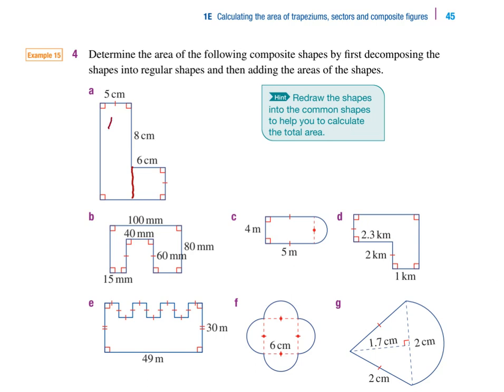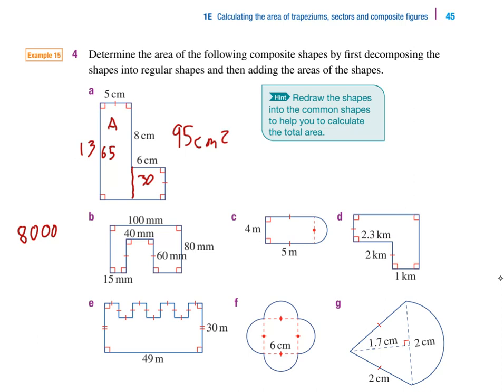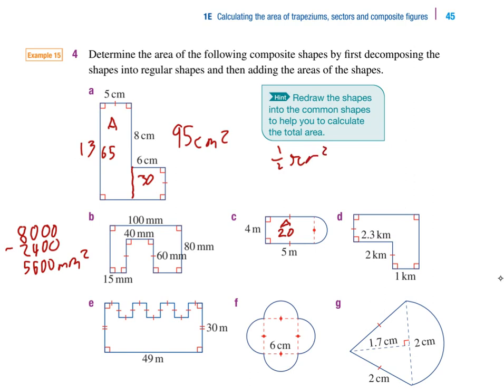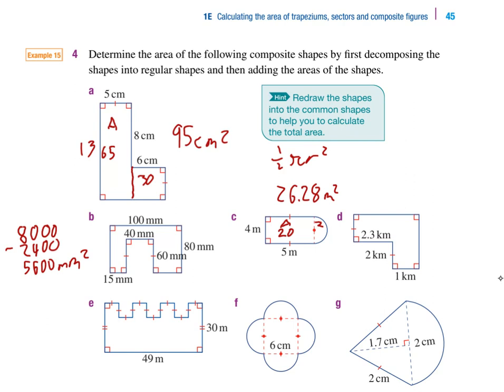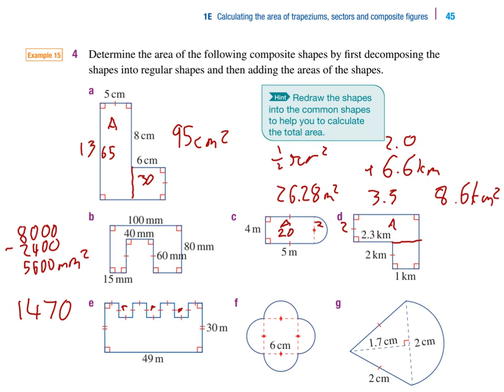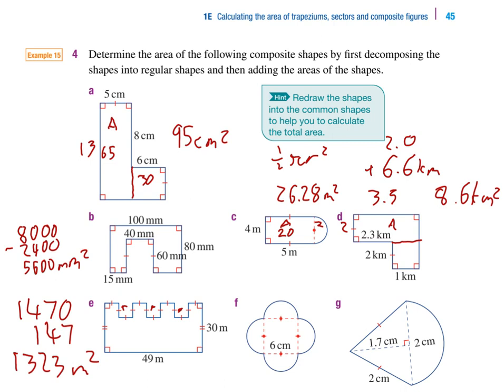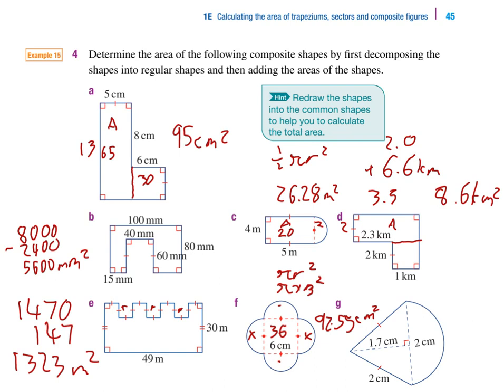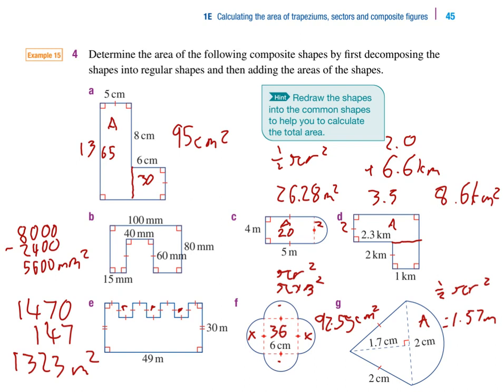1E4 - Measurement - Area of 2D Composite Shapes